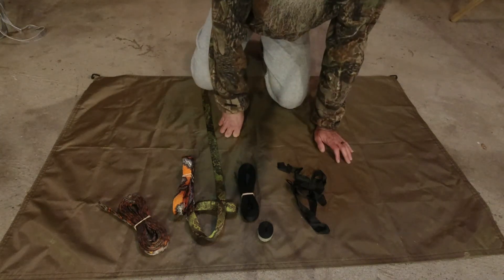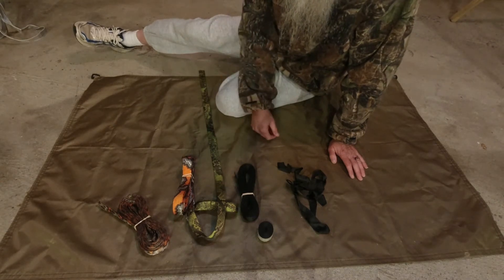Types of straps we have available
This is a description of the types of hammock tree straps we have available and the difference between hammock tree straps and hammock tree huggers.